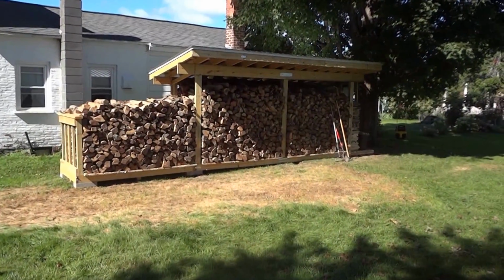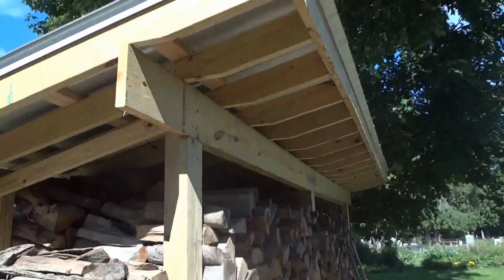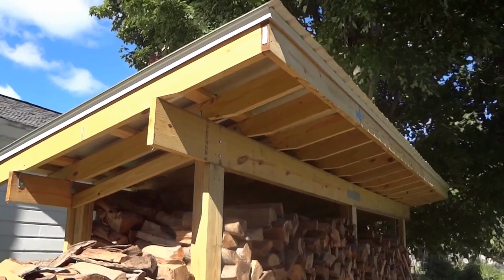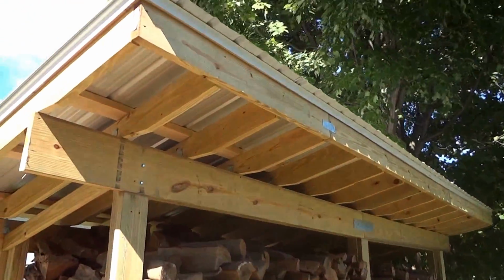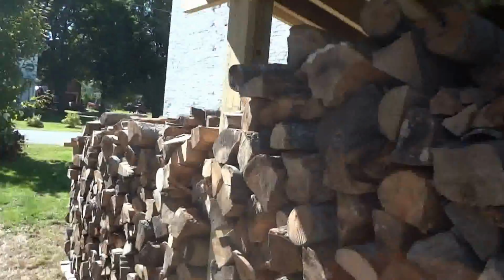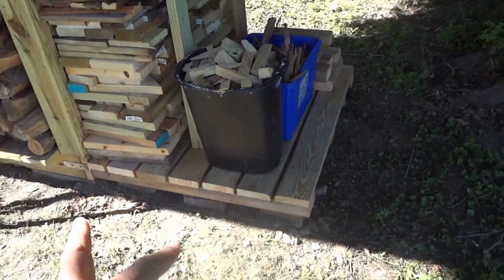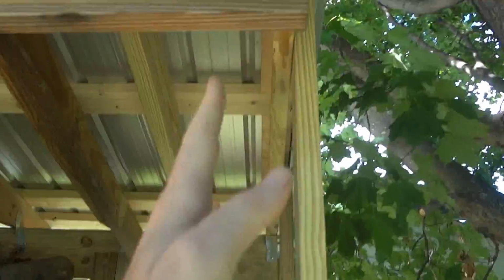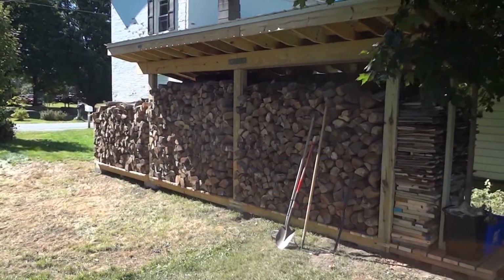Firewood Shed 4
last part of firewood shed build